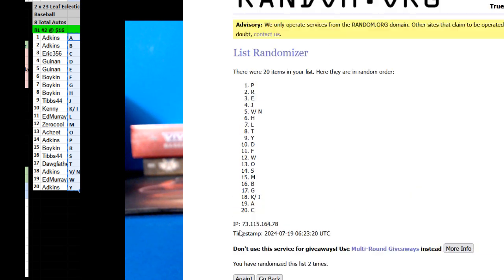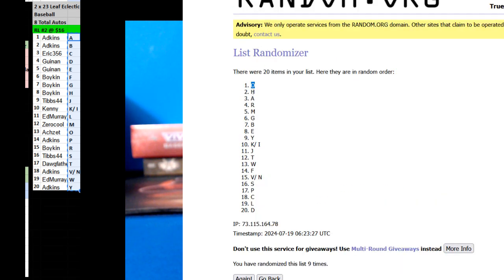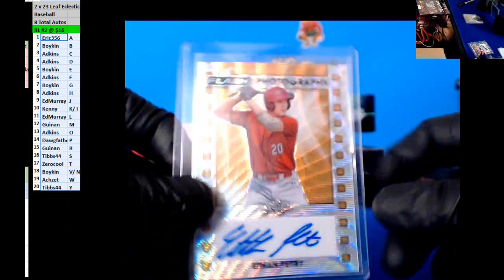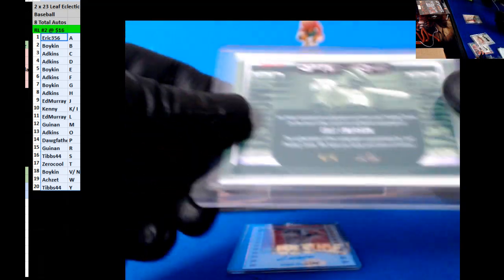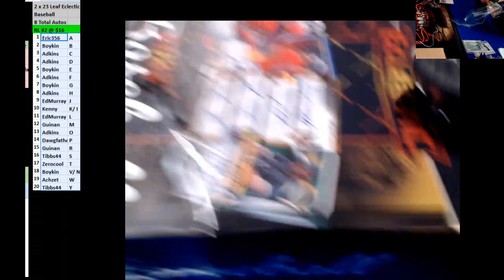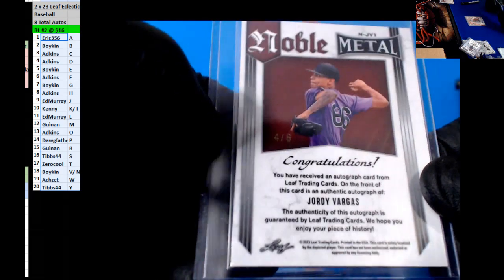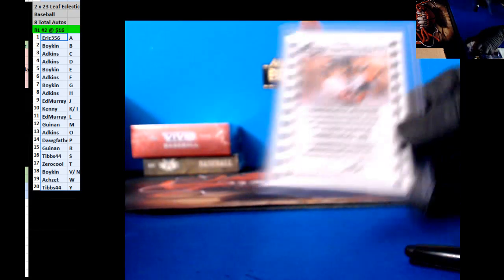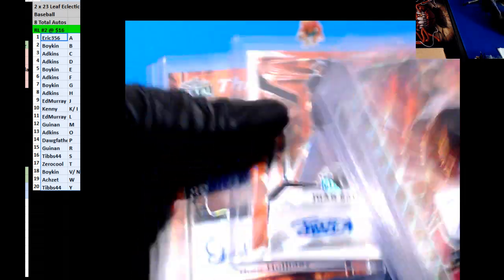07 18 2024 RL #2 2 Box 2024 Leaf Eclectic